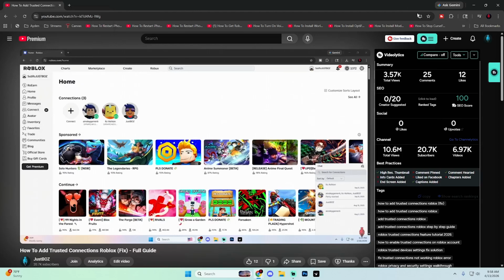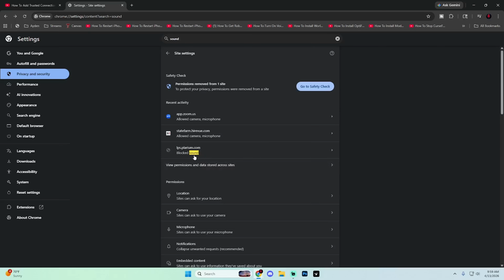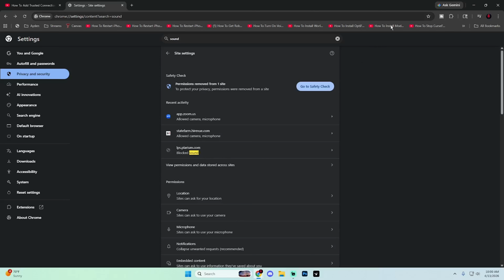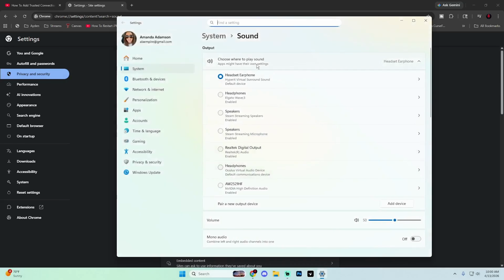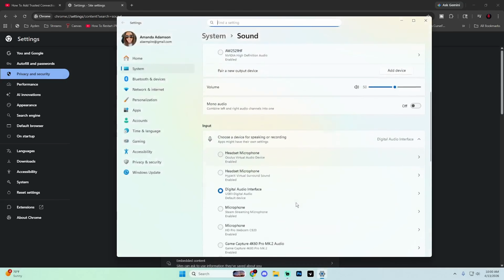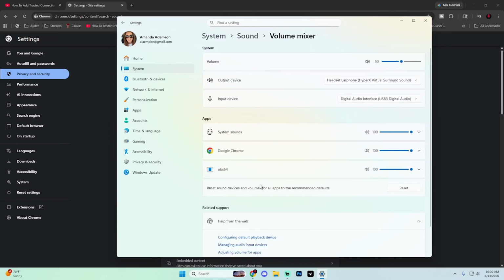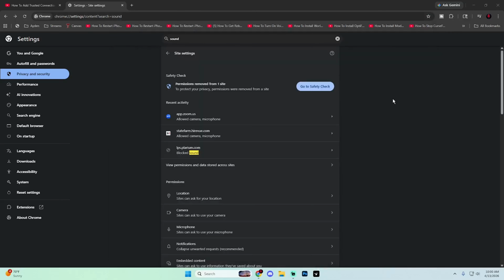How To Fix YouTube Sound Not Working (No YouTube Sound) - Full Guide